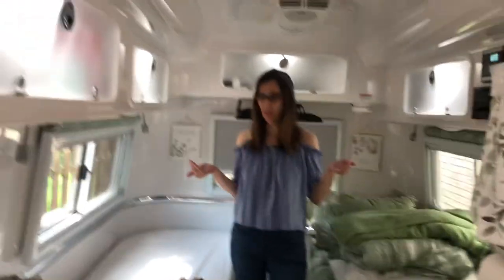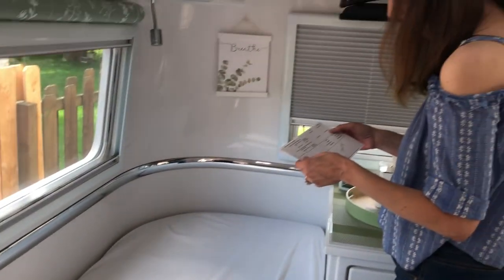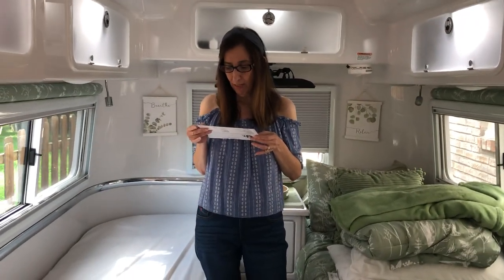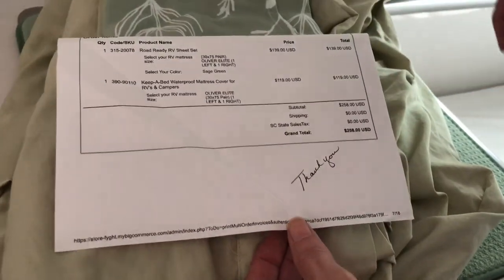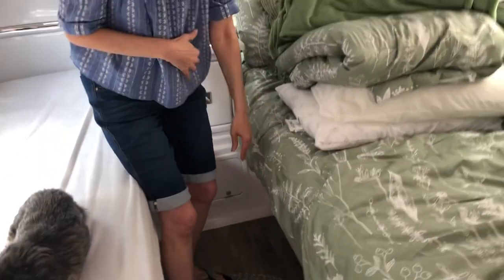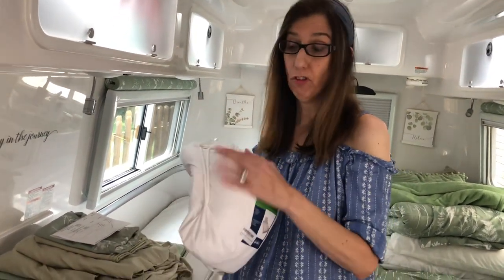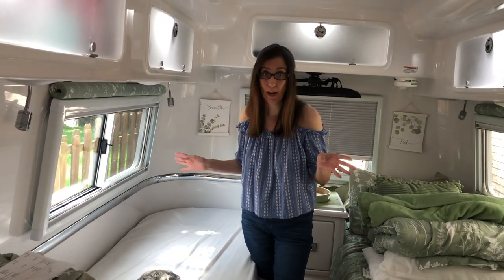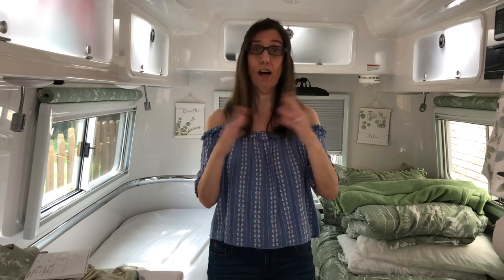Oliver Legacy Elite II Bedding: Sheets, Comforter and Mattress Pads.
Some of my favorite products that work well in the Oliver and space saving tips.

Bedding solutions sheets, mattress pads and comforters.
My comforter I took a queen size 90 x 90 comforter and had it cut in half to have two 45 x 90 comforters, perfect fit for the twin beds in the Oliver.

To purchase- Links listed below.

I’m just happy to share the things that I love and that work well in the Oliver as well as anyone looking for RV and camping products/tips/organization recommendations and optimizing limited space.
Everything I share are things I actually use and love!

*Note: In the video while showing the elastic on the top sheet I called it the fitted sheet. The fitted is elastic all the way around and the top sheet has elastic just at the bottom.*

Keep-A-Bed Waterproof Mattress Cover for RV's & Campers same link as sheets.

Type waterproof mattress pad (same for sheets) into search then click on “option” select Oliver Elite 30 x 75 pair.

Gilbins jersey sheets 30 x 75:

Gilbins 100% Combed T-Shirt Cotton Jersey Knit Camp Sheet Set, 1 Fitted cot Sheet, 1 Flat Sheet, 1 Standard Pillow case White

Beddy’s